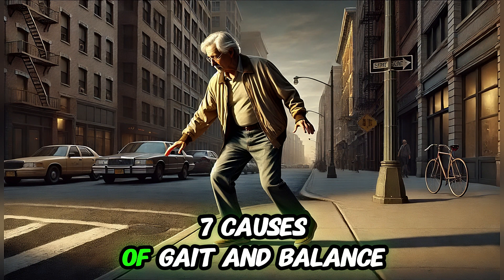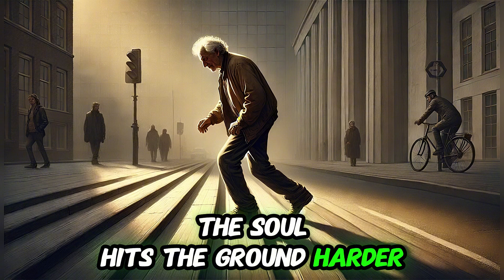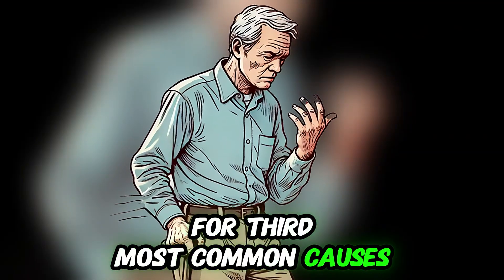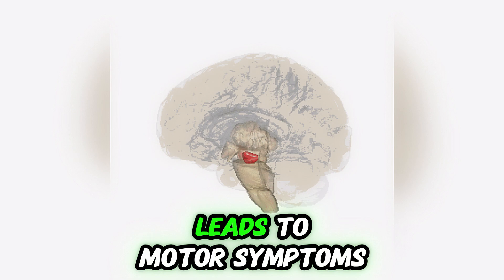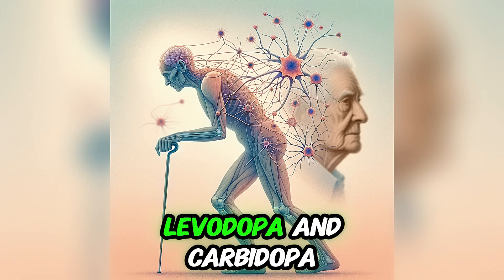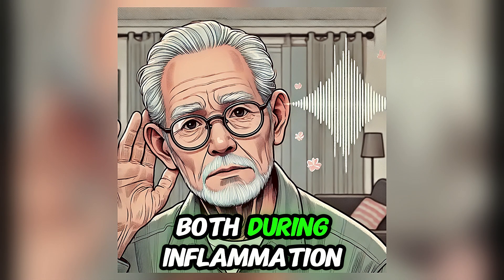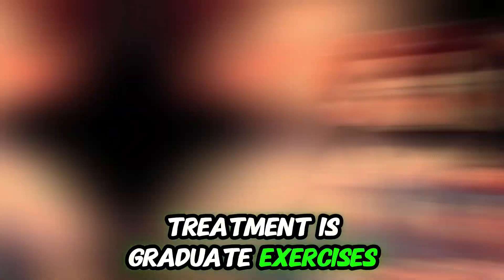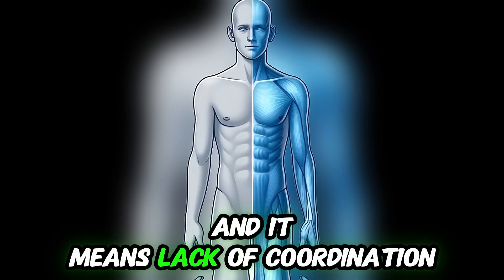Top 7 Causes of Balance and Gait Problems You Shouldn’t Ignore!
Peripheral Neuropathy:

Commonly caused by diabetes; damages proprioceptive nerves, leading to gait instability.
Hallmarks: Steppage gait and difficulty walking in the dark or with closed eyes (Romberg's sign).
Bilateral Vestibular Hypofunction:

Caused by inner ear dysfunction, aging, or ototoxic medications like aminoglycosides.
Symptoms: Postural instability and oscillopsia (blurred vision during head movement).
Parkinson’s Disease:

Results from low dopamine in the brain due to neuron damage.
Hallmarks: Freezing gait, shuffling steps, and stooped posture; 90% experience gait issues.
Vestibular Disorders:

Vestibular neuritis and labyrinthitis often follow viral infections.
Vestibular neuritis causes vertigo without hearing loss; labyrinthitis affects both balance and hearing.
Head Trauma:

Direct damage to tissues can lead to long-term balance issues.
Recovery involves vestibular therapy and, if needed, surgical repair.
Psychogenic Gait Disorder:

Caused by psychological factors like stress or anxiety.
Symptoms improve when the individual is distracted or not focused on walking.
Stroke:

Sudden onset of balance problems with other symptoms like hemiparesis (weakness on one side).
Ataxia (lack of coordination) is common, with difficulties in directional changes and walking.
Risk Factors with Aging:

Gait and balance issues increase significantly with age due to conditions like vestibular hypofunction and Parkinson’s disease.
Treatment Strategies:

Includes physical therapy, vestibular rehabilitation, medication (e.g., levodopa for Parkinson’s, steroids for vestibular inflammation), and psychological therapy.
Fall Prevention:

Use of canes, walkers, and exercises for balance improvement is critical for reducing fall risk in all causes.